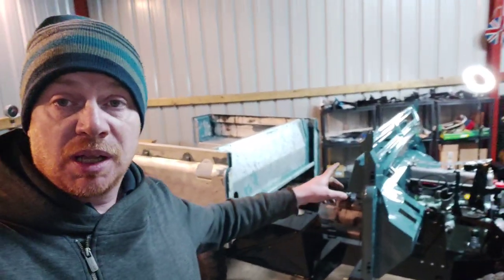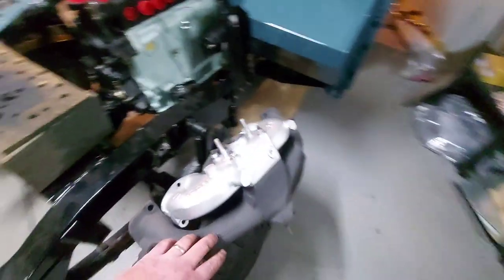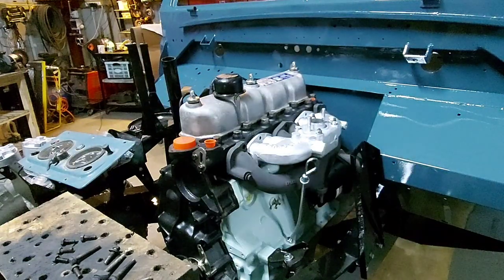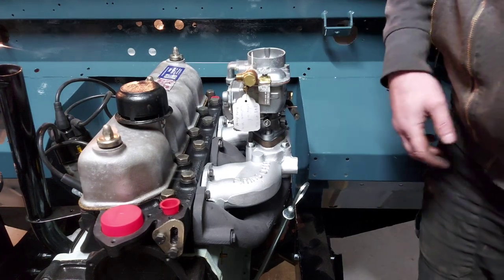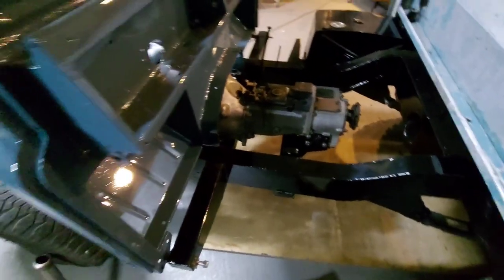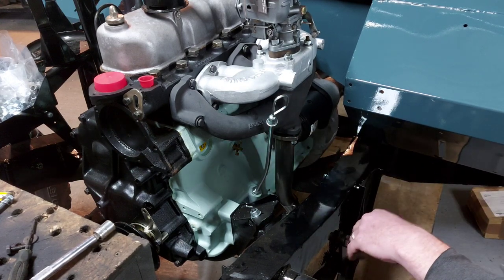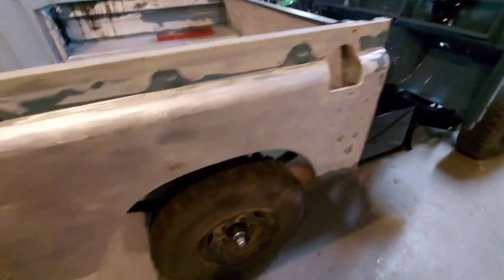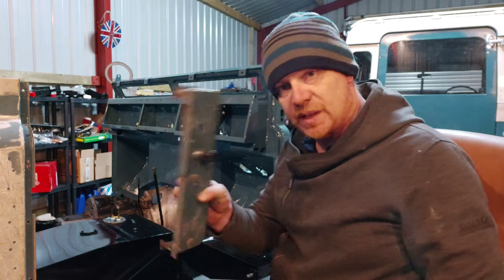land rover series 2a build Pt4